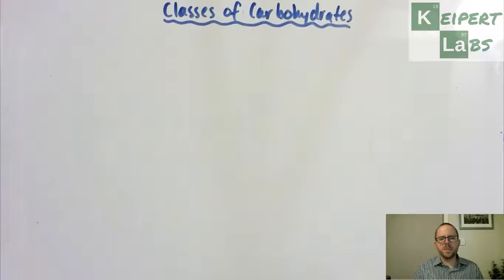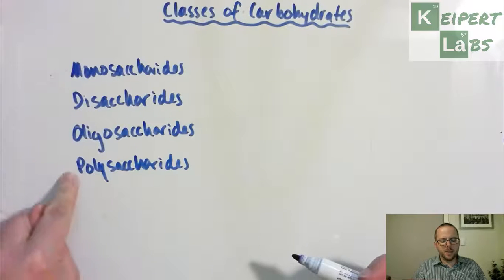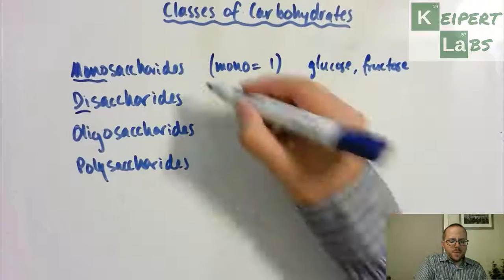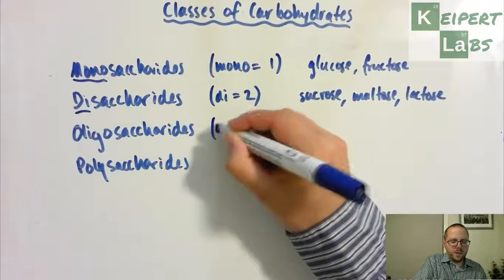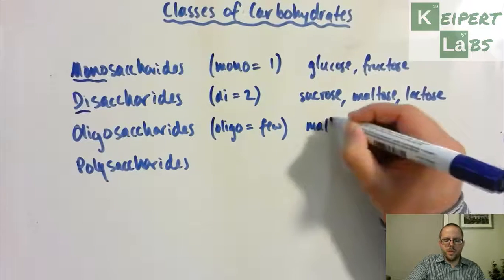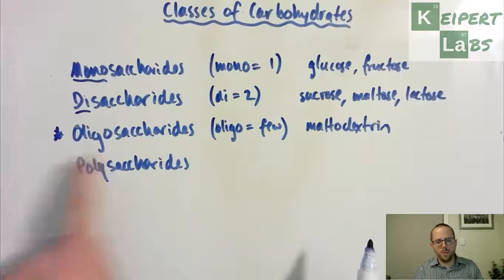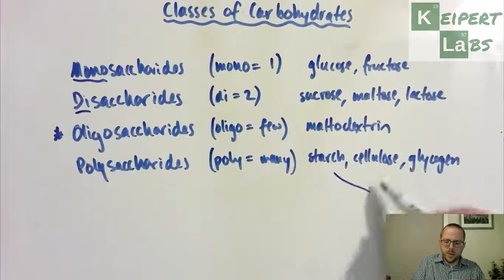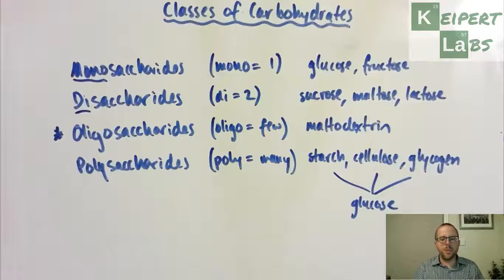Classes of Carbohydrates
In this episode of Keipert Labs, we meet the different classes of carbohydrates, including monosaccharides, disaccharides, oligosaccharides and polysaccharides.